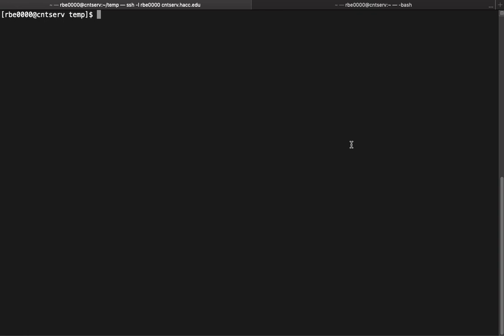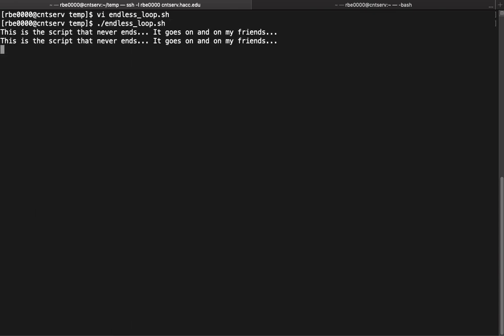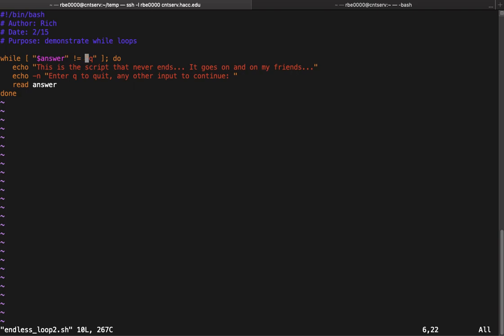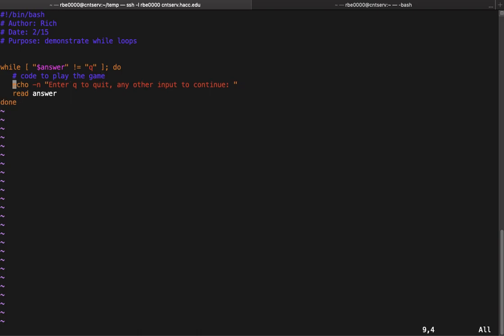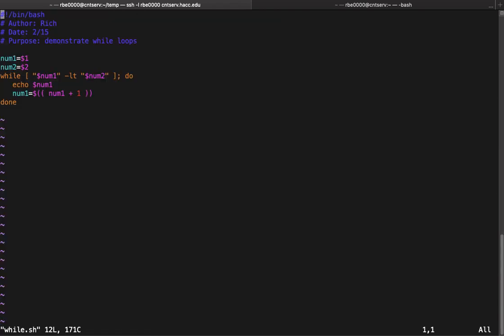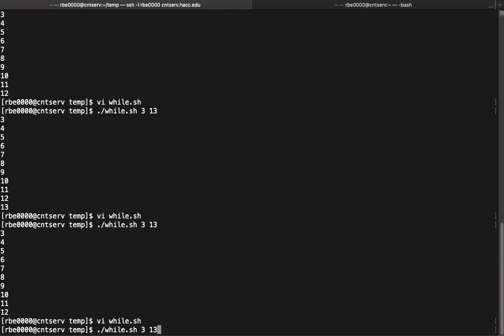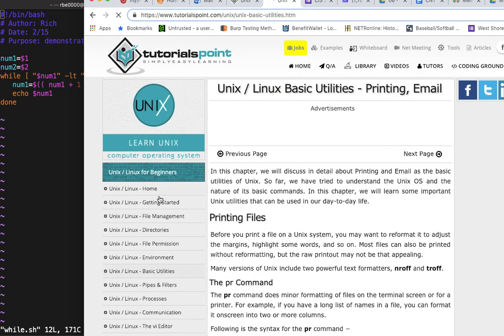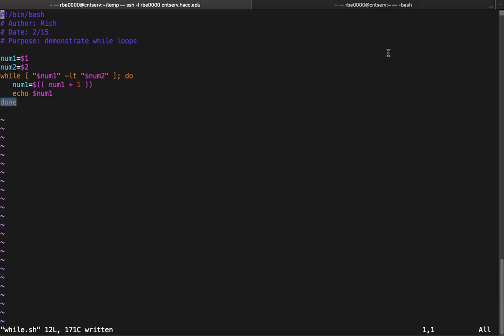Shell Scripting 101: while loops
How to use while loops in shell scripts